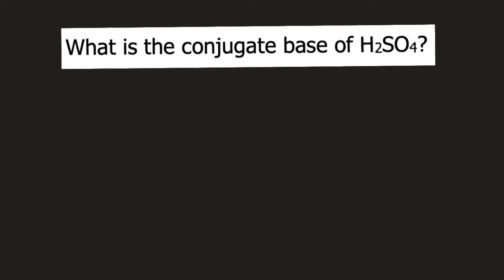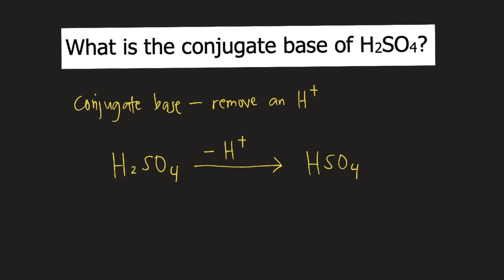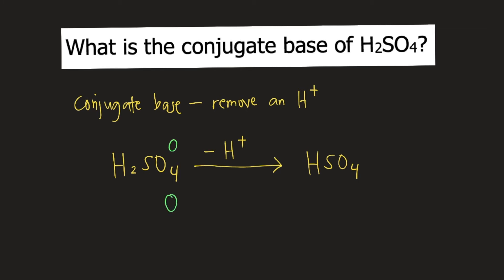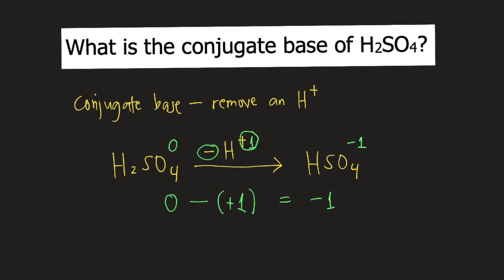What is the conjugate base of sulfuric acid (H2SO4)?